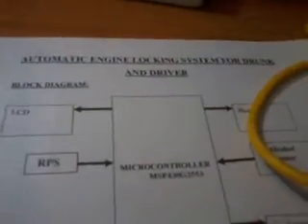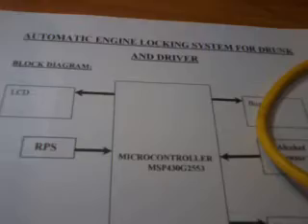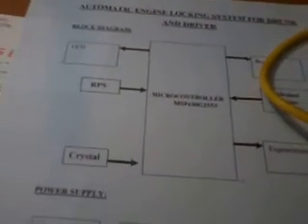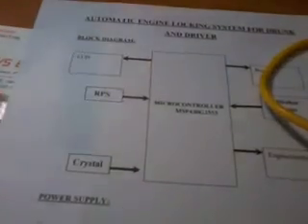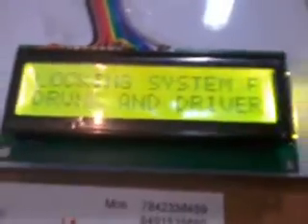MSP430 BASED AUTOMATIC ENGINE LOCKING SYSTEM FOR DRUNK AND DRIVER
1. Project Abstract / Synopsis
2. Project Related Datasheets of Each Component
3. Project Sample Report / Documentation
4. Project Kit Circuit / Schematic Diagram
5. Project Kit Working Software Code
6. Project Related Software Compilers
7. Project Related Sample PPT’s
8. Project Kit Photos
9. Project Kit Working Video links

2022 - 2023 IEEE ECE _Embedded_ PROJECT TITLES,
2022 IEEE Projects | IEEE projects 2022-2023 | 2022 IEEE Projects,
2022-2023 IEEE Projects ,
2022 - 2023 IEEE Projects | 2022 Java IEEE Projects list ,
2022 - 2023 ieee Project list | 2022 ieee Projects list,
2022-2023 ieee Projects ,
ieee projects,
IEEE Projects,